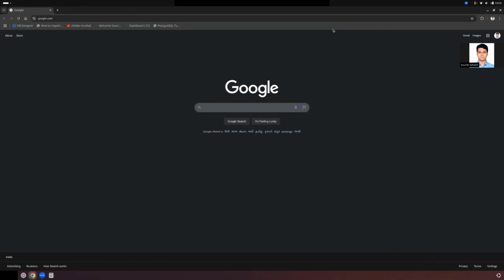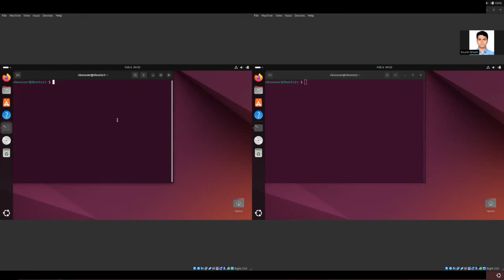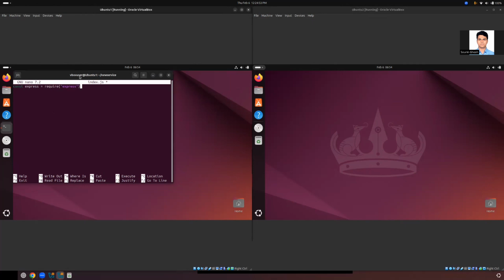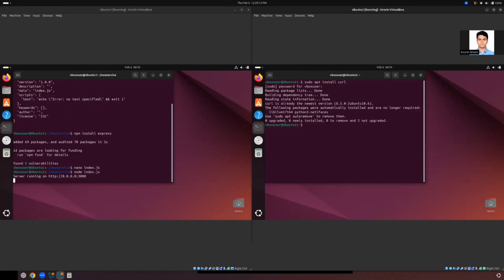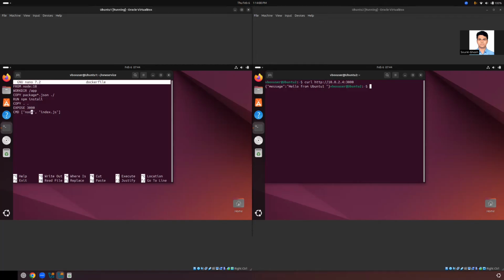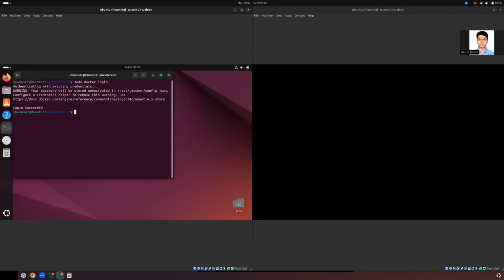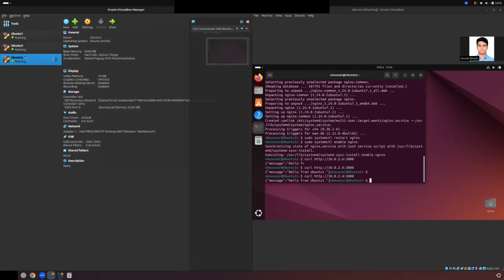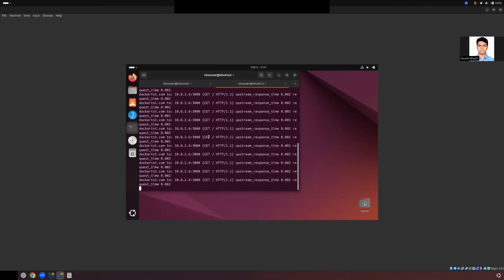Use Virtual Box to Create Multiple VMs, Connect These VMs, and Host One Micro service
Use VirtualBox to Create Multiple VMs, Connect These VMs, and Host One Microservice-Based Application.
Use docker to containerize the service and deploy docker image in multiple VMs.
Use Load Balancer to handle traffic to deployed services.